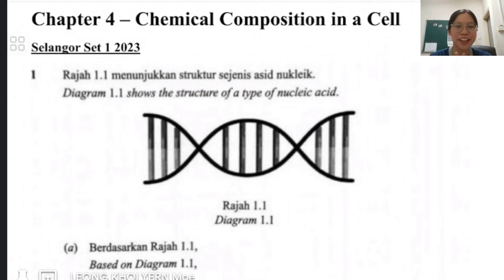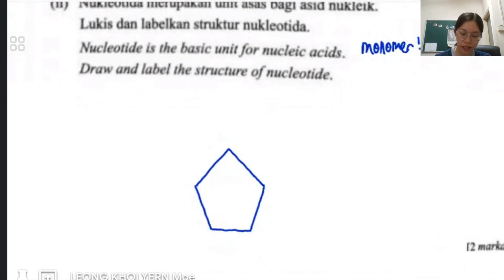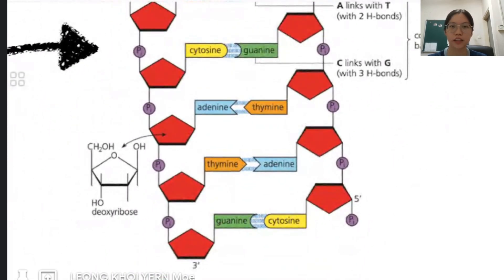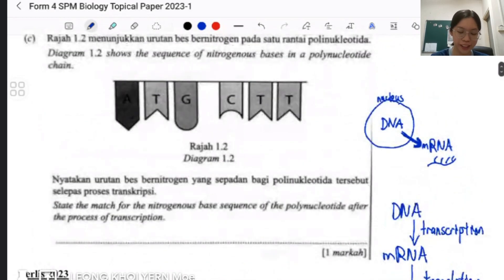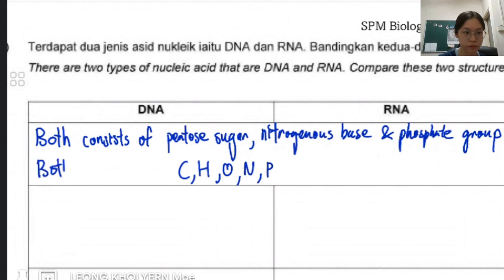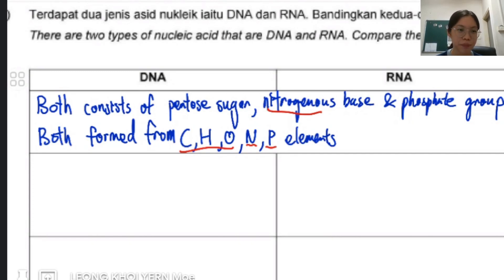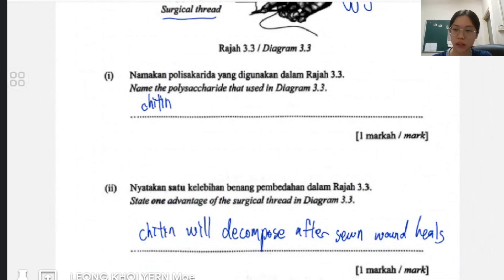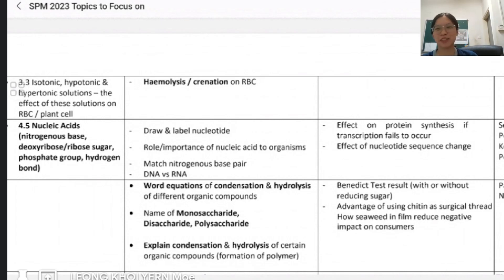SPM Biology Form 4 Chapter 4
here is the compiled topical trial paper~